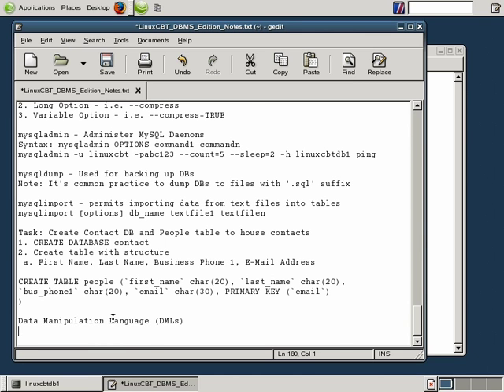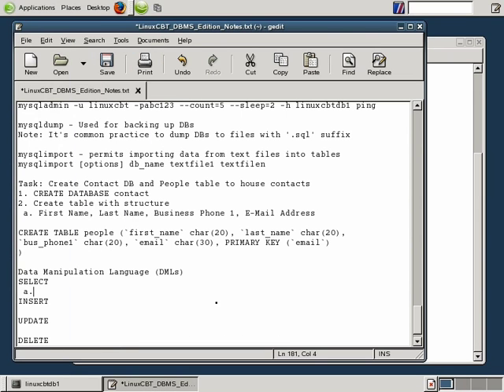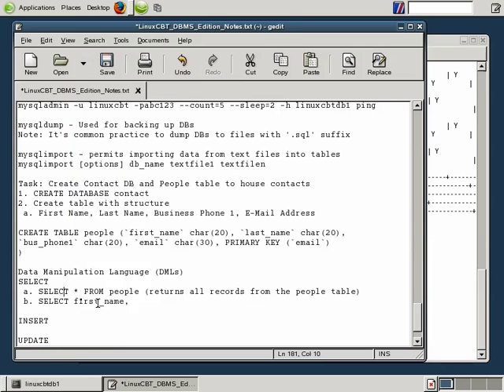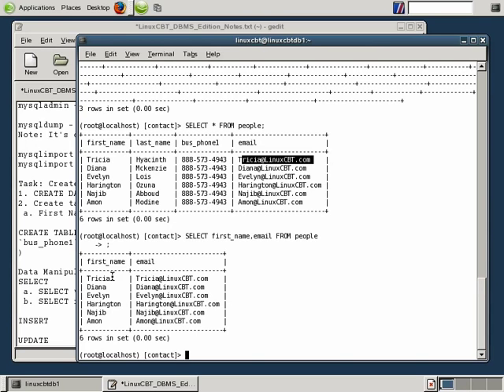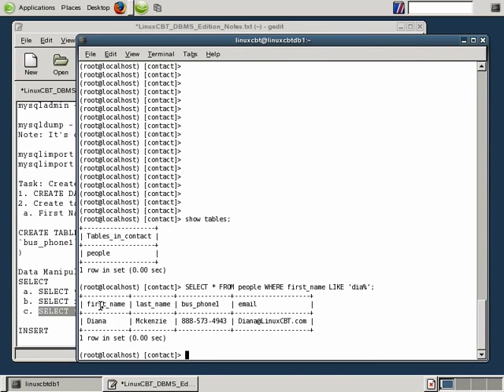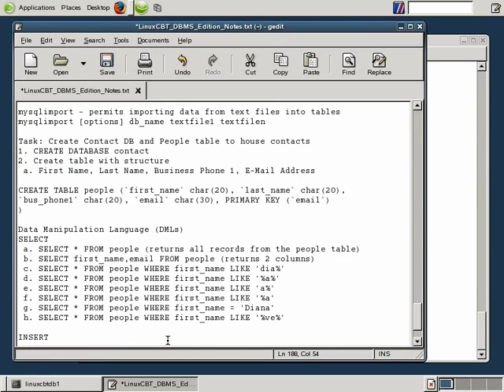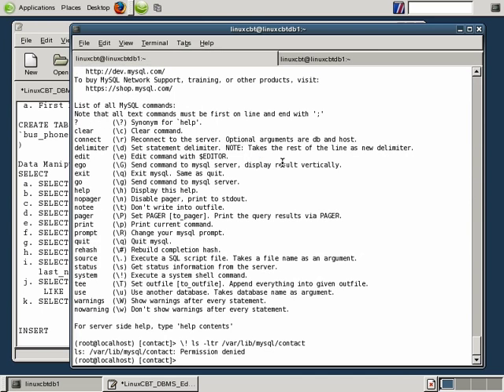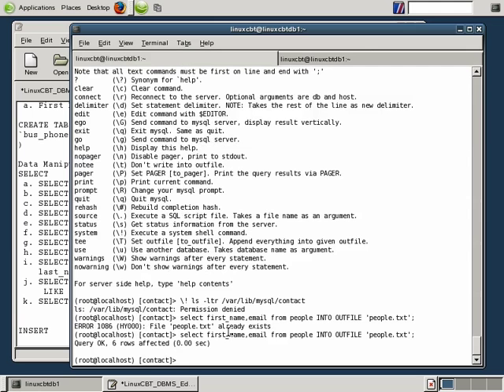18 Mysql Database DML SELECT